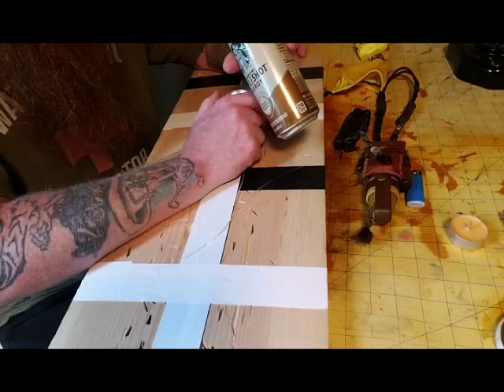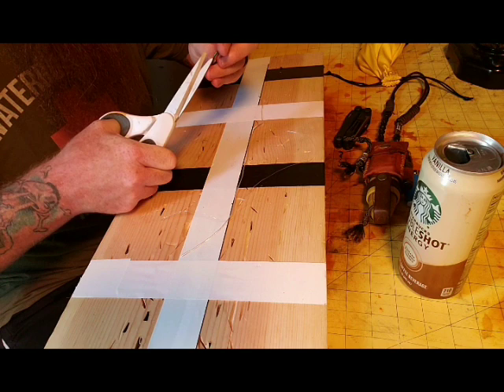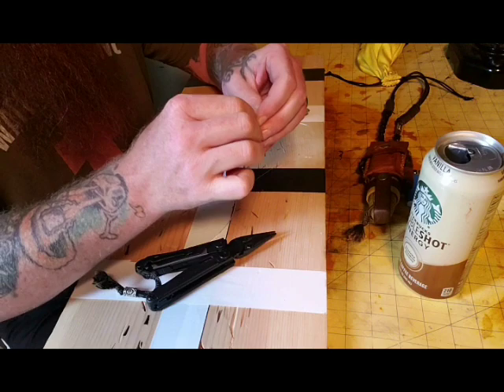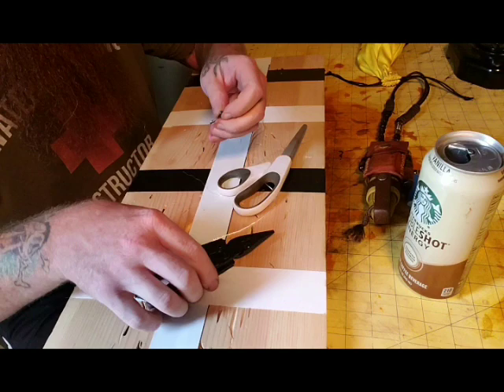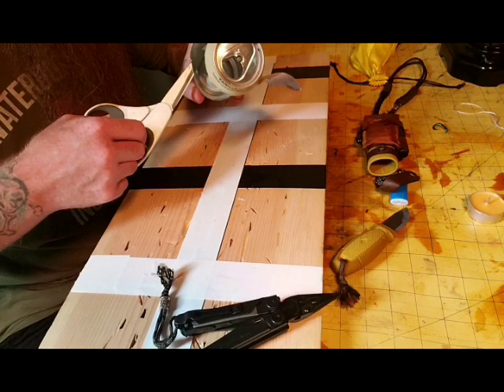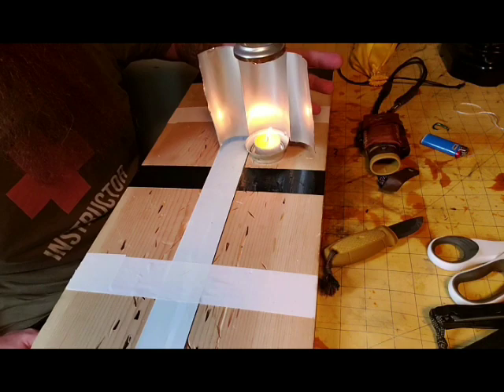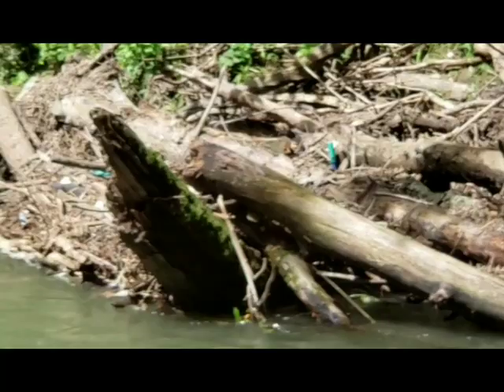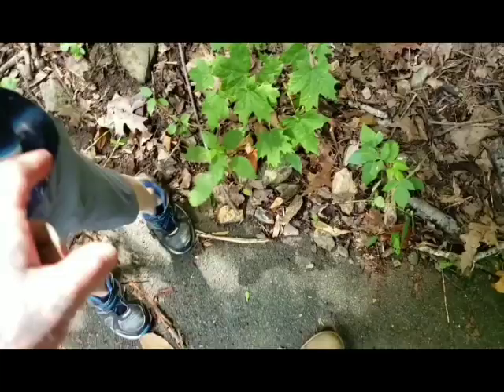Aluminum Can Hacks